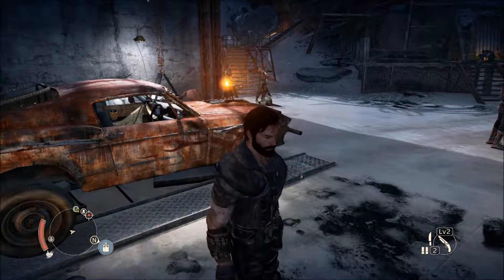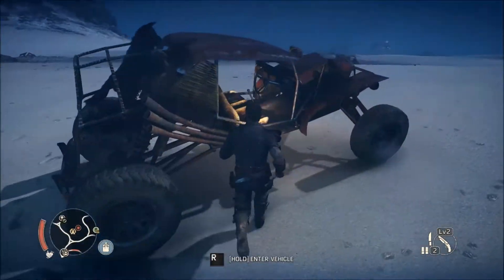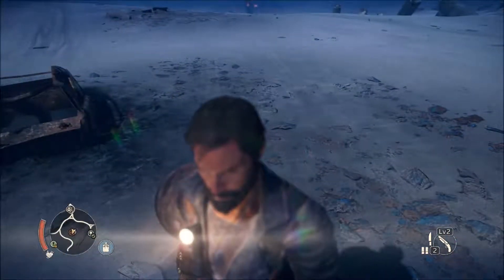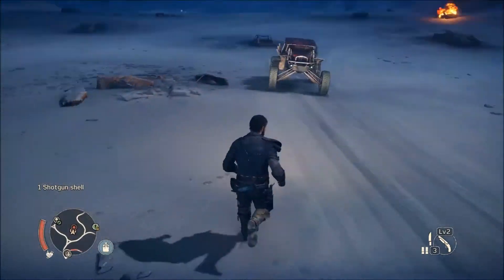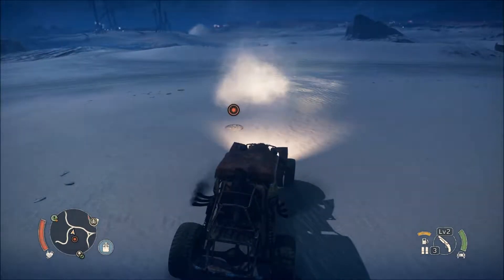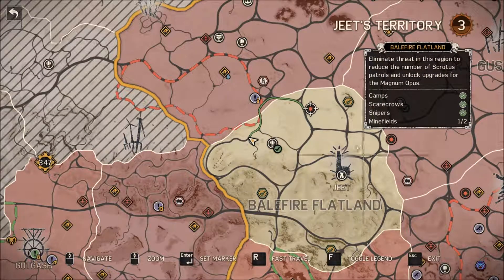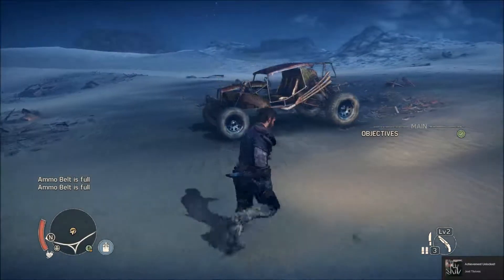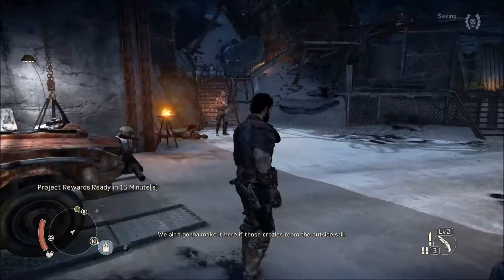Mad Max Play Through - Taking The Dog Out - Part 16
Play as Mad Max, a reluctant hero and survivor who wants nothing more than to leave the madness behind and find solace.

Become Mad Max, the lone warrior in a savage post-apocalyptic world where cars are the key to survival. In this action-packed, open world, third person action game, you must fight to stay alive in The Wasteland, using brutal on-ground and vehicular against vicious gangs of bandits. A reluctant hero with an instinct for survival, Max wants nothing more than to leave the madness behind and find solace in the storied “Plains of Silence.” Players are challenged with treacherous missions as they scavenge the dangerous landscape for supplies to build the ultimate combat vehicle.